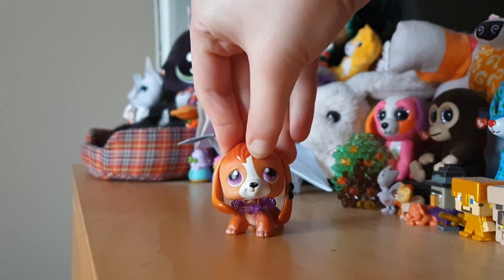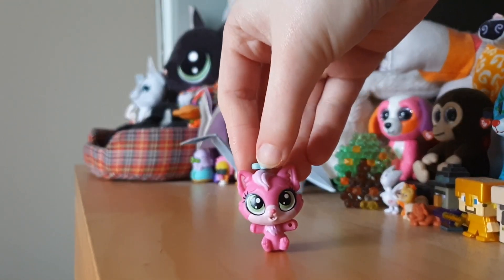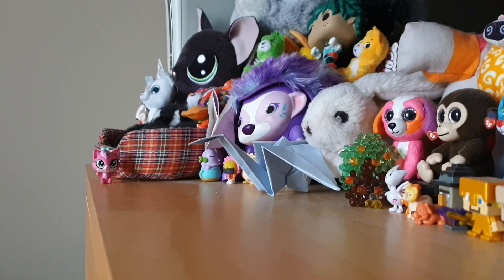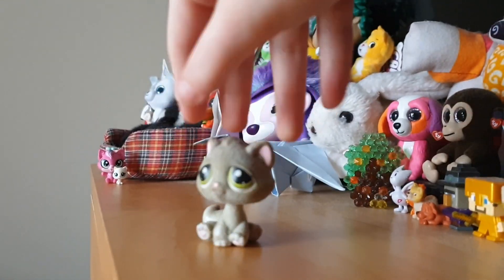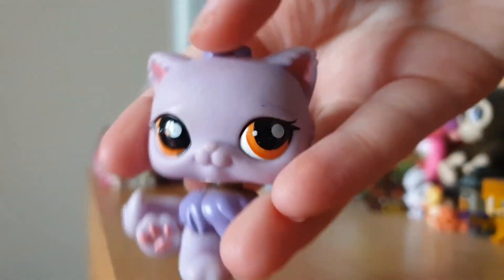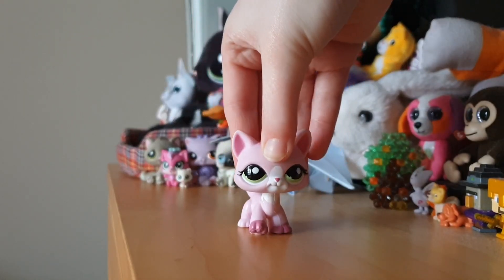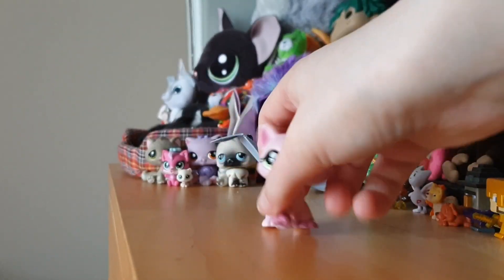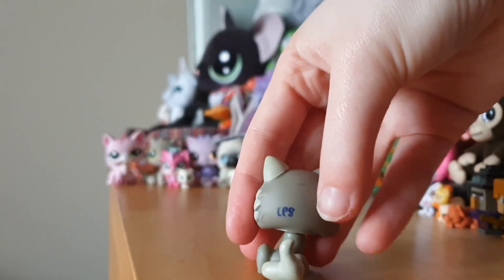Lps Haul 31 - Many Kitties